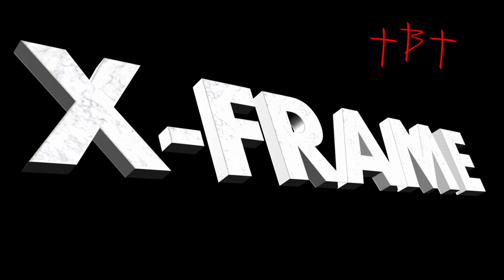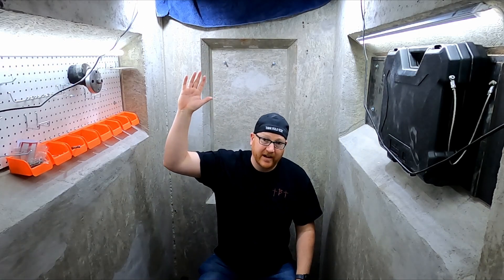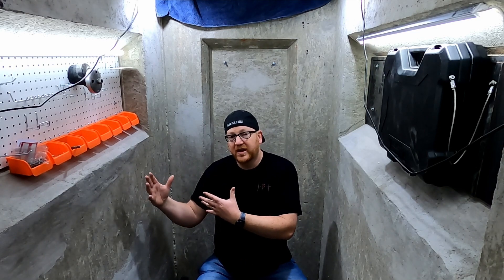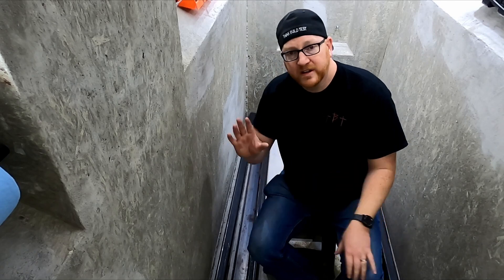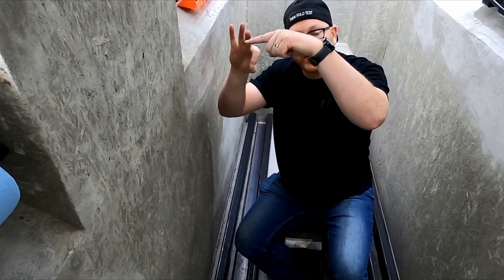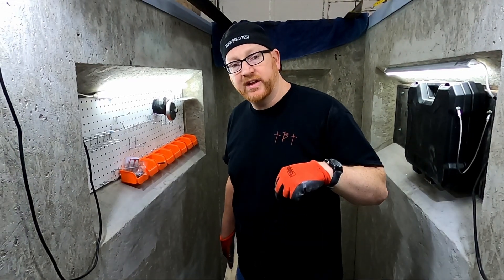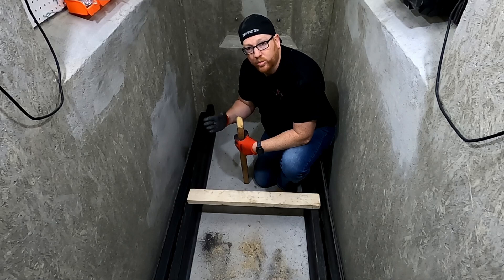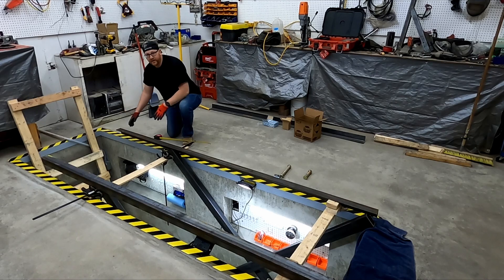Lets design a Pit Elevator TOGETHER!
We are installing a hydraulic X Frame in our brand new custom oil change pit.
This will be epic but we need your input.
If you haven't check out our videos on building the service pit to see what it takes to build one yourself!

for approved vendors of our products.